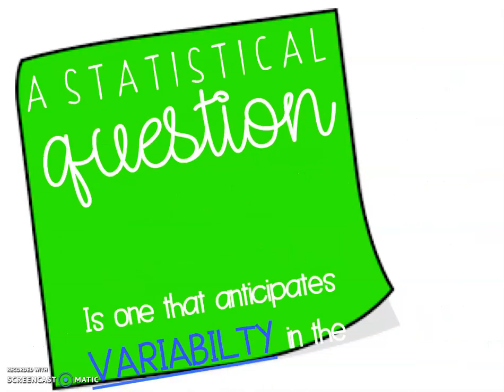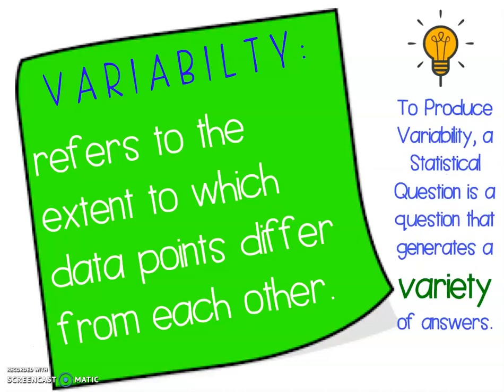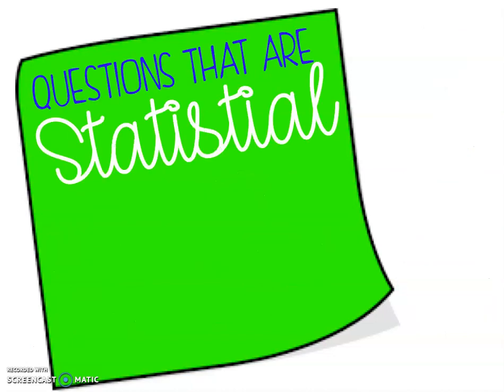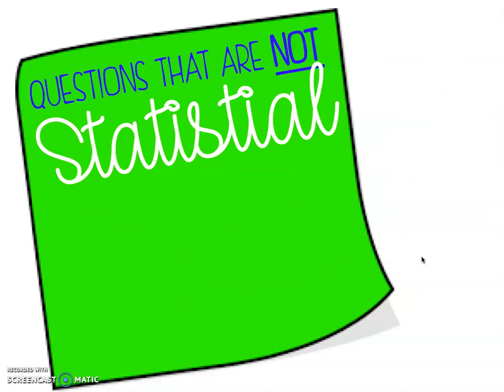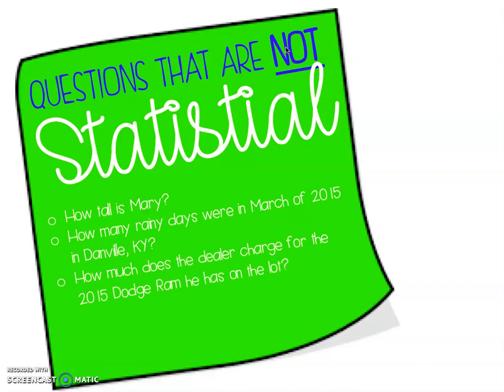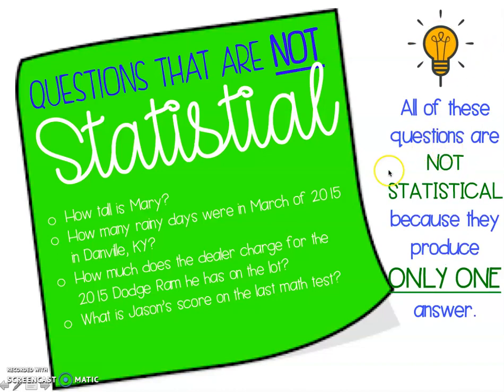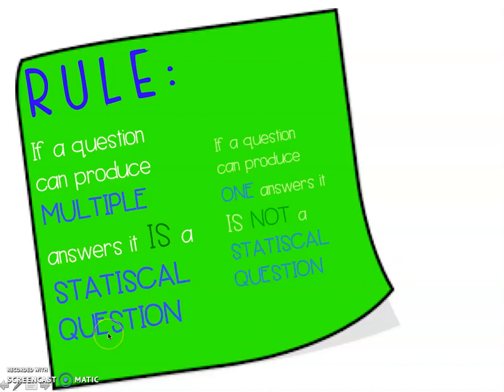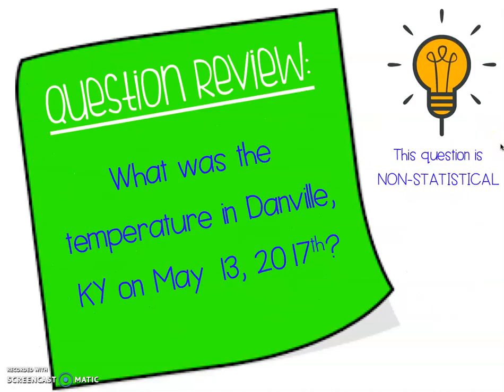LTI Statistical Question Review